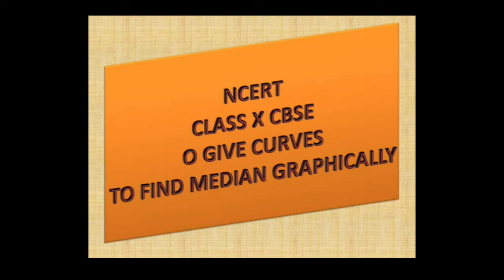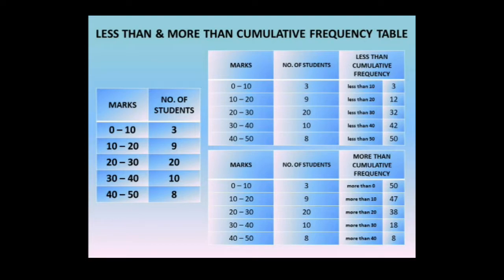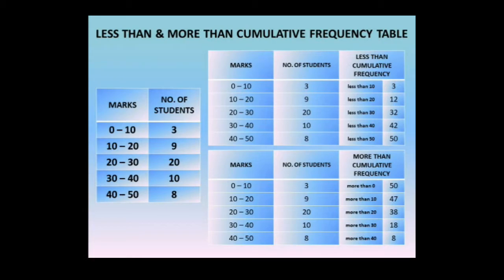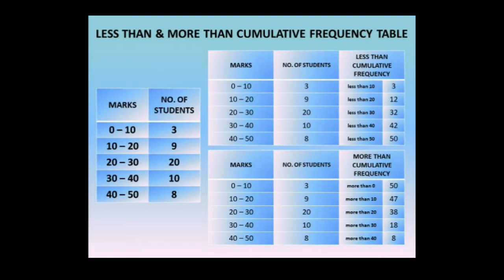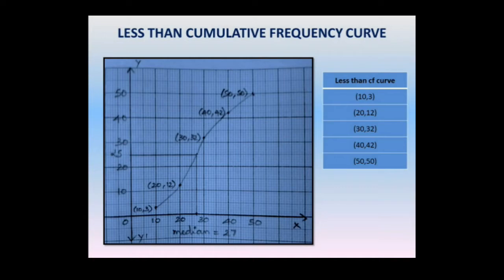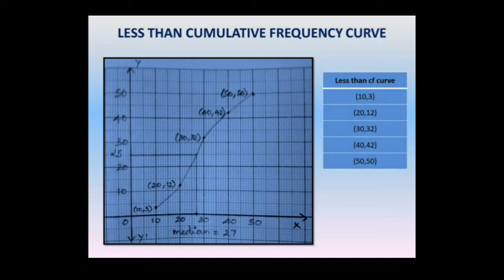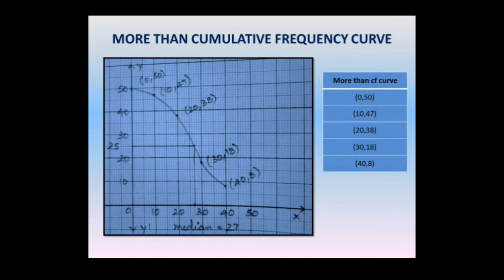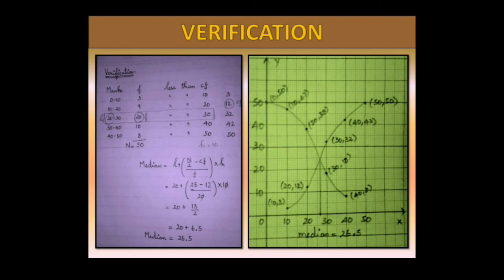Finding Median Graphically | Statistics | CBSE CLASS X